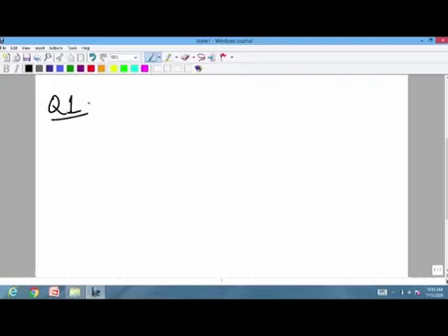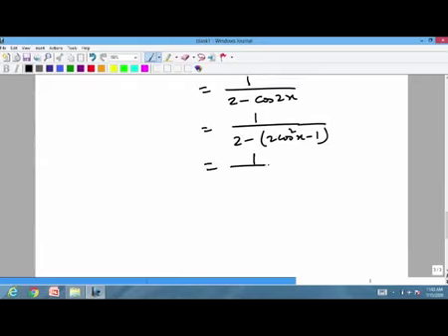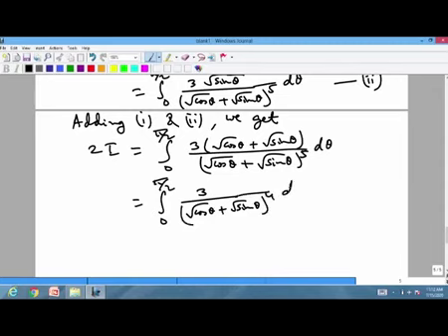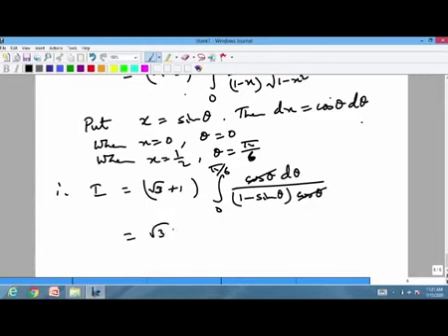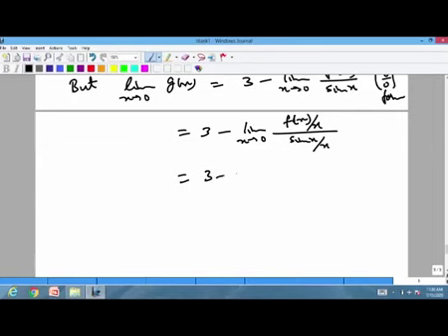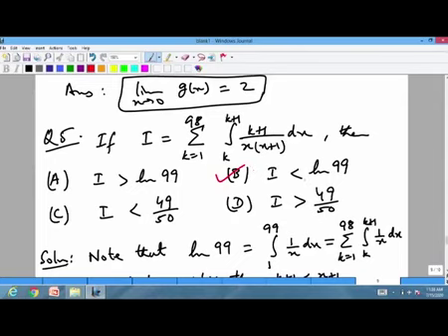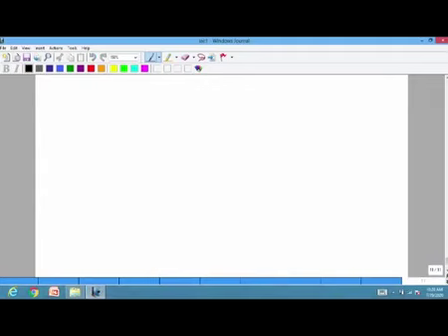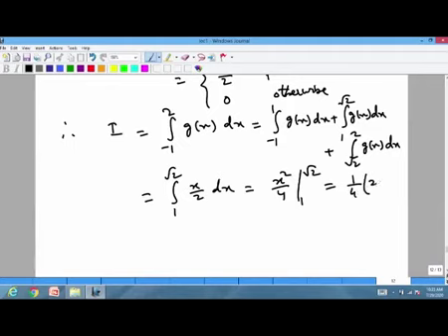Mathematics Class 12 Unit 08 Chapter 01 Integral Calculus L 1/6